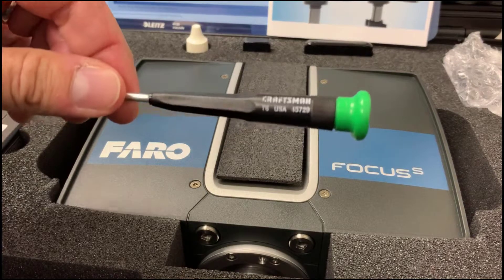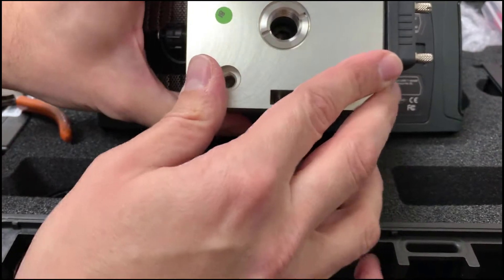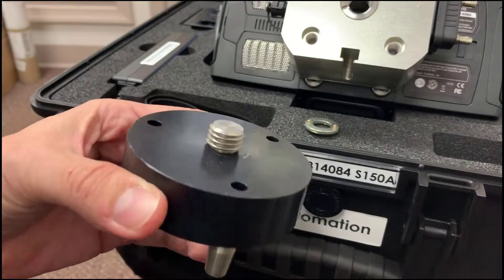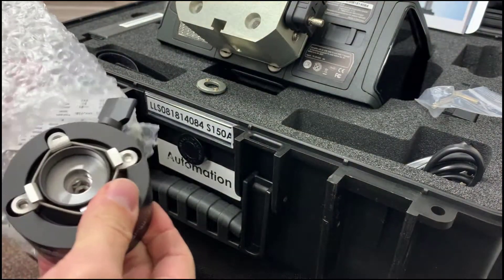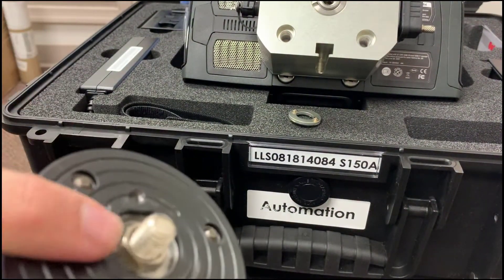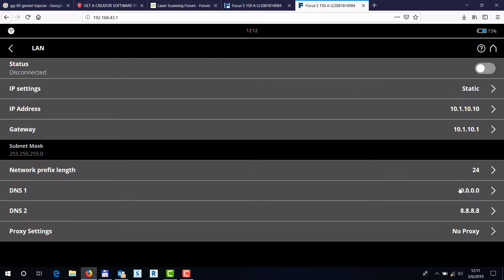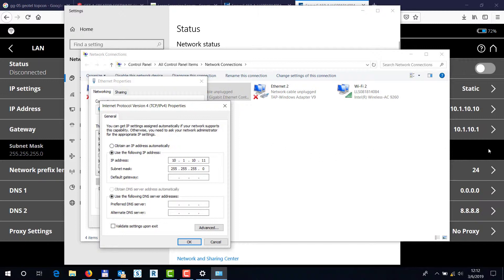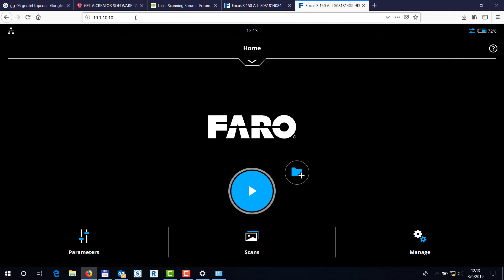FARO S series scanner automation adapter How-To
How to attach and then connect to a FARO S series scanner with the hardwired automation adapter.